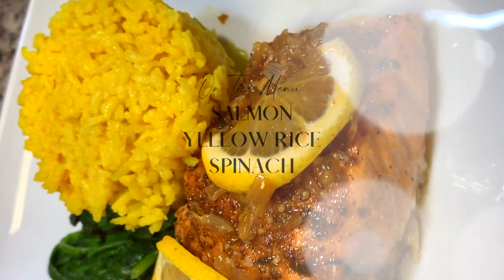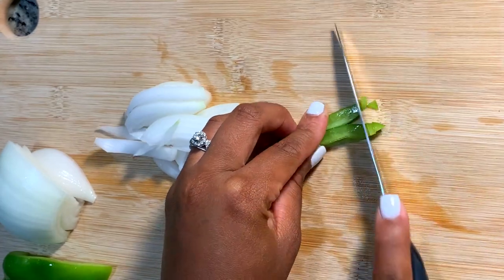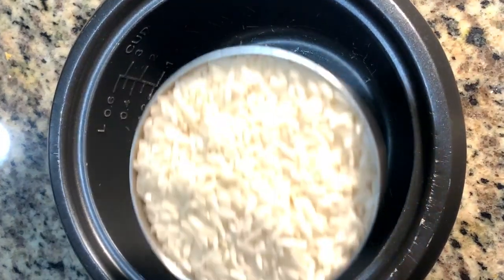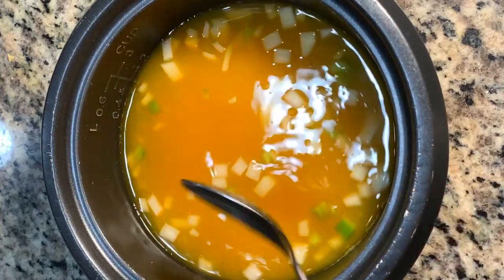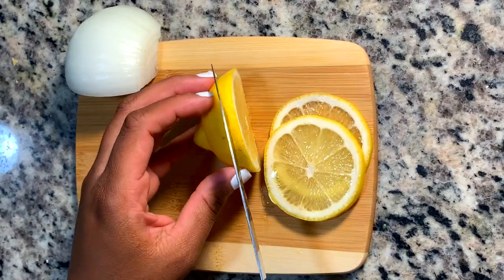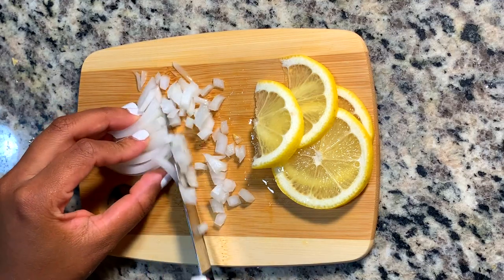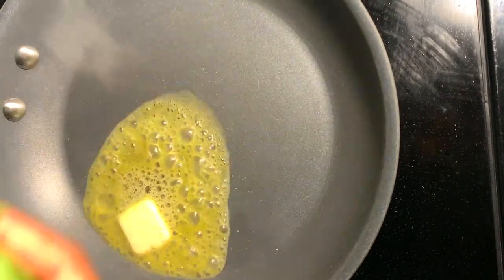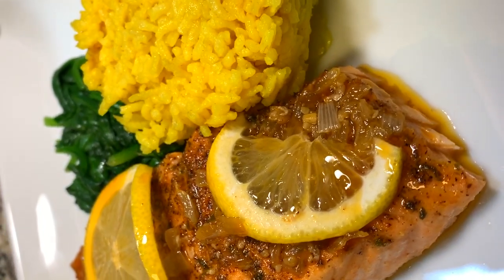Dinner: Salmon | Yellow Rice | Spinach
This week, I'll be uploading a dinner recipe from Tuesday through Thursday.